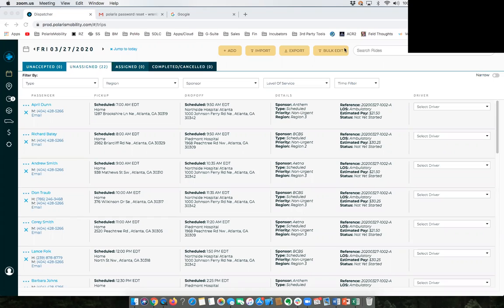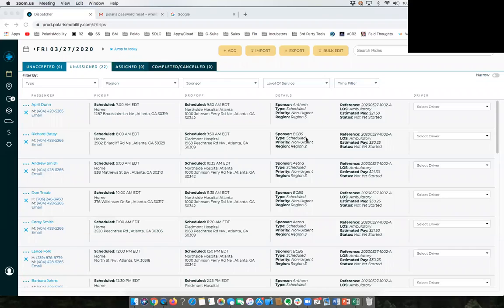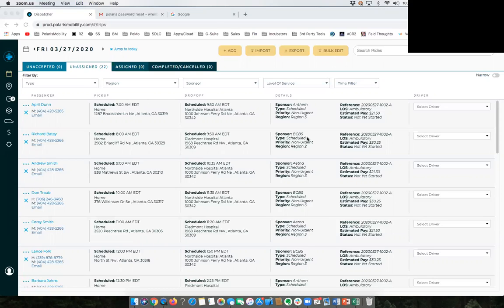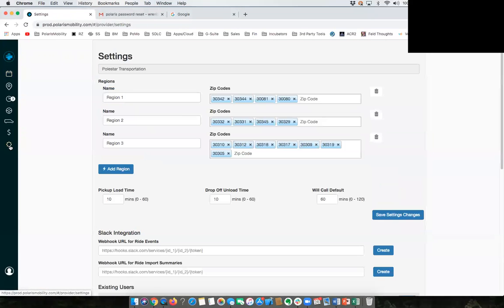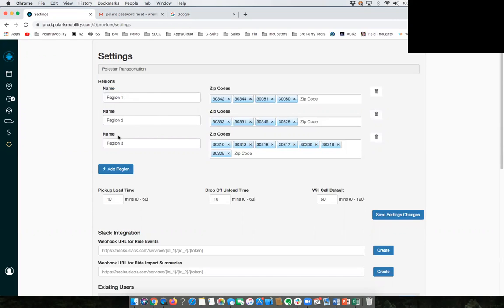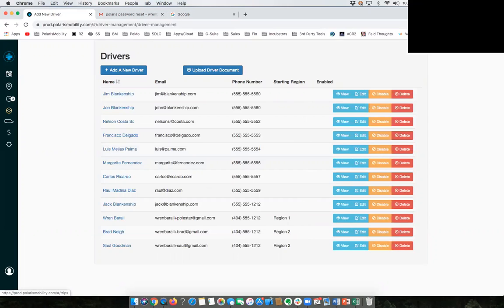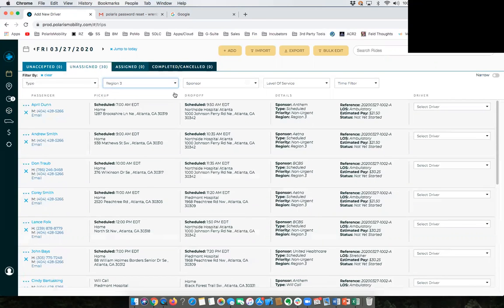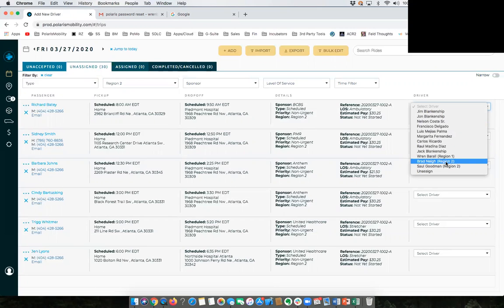PoMo TP Web Portal: Region creation & management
Shows administrators and dispatchers how to create regions and how to dispatch rides by region to drivers. Each region supports one or multiple zip codes. Polaris Mobility matches the rides zip code to the region. Driver address zip code is also used to tag starting regions for each driver.